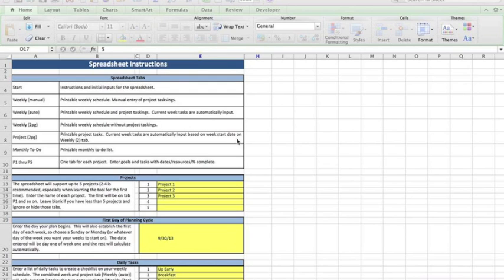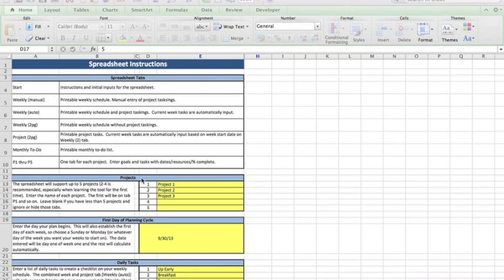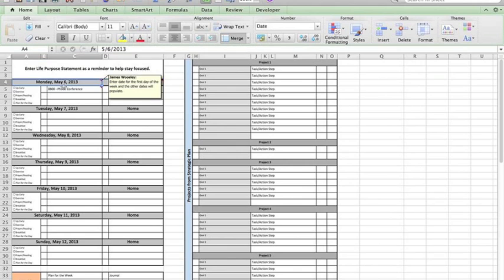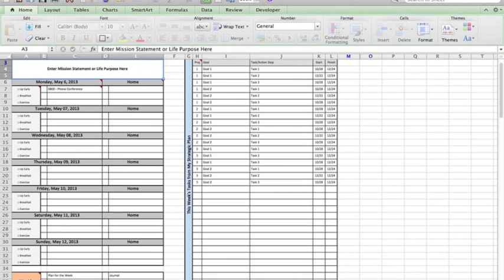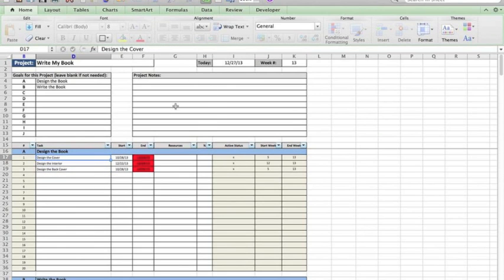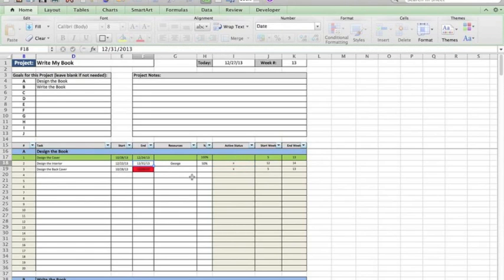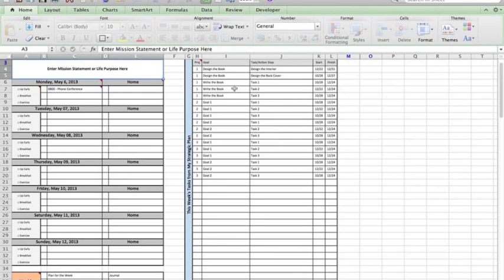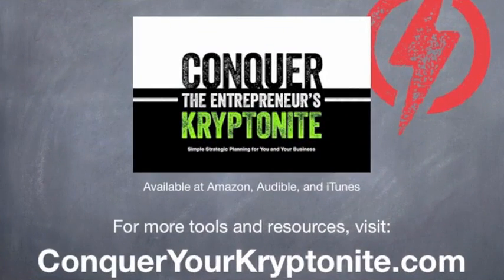SSP Project Tool Tutorial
- James Woosley provides a tutorial of an Excel-based schedule and project tool, based on the Simple Strategic Plan as outlined in his book, "Conquer the Entrepreneur's Kryptonite".